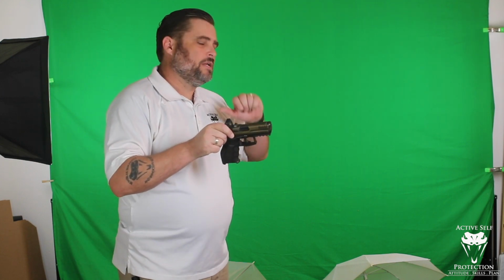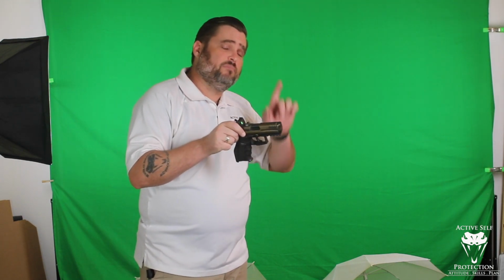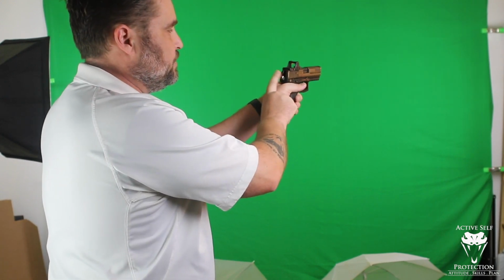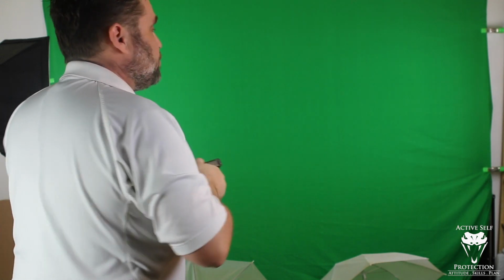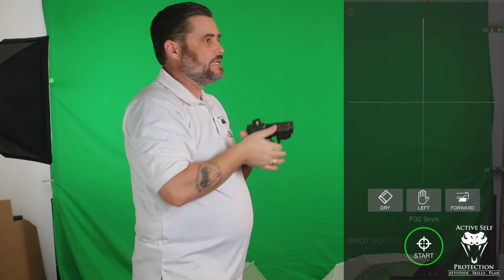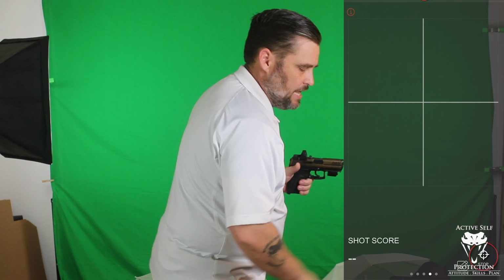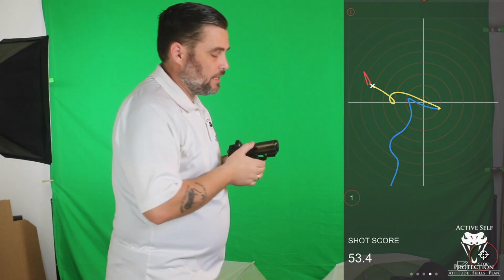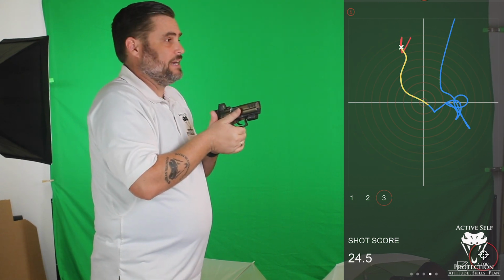Quarantined Dry Fire Part 3: Trigger Prep (Mantis Dry Fire Monday)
Please thank MantisX for bringing us today’s video of Quarantine Dry Fire Part 3: Trigger Prep (Mantis Dry Fire Monday)! I seriously DO use the system in my own dry fire training and with students on the range and you can get one

If you value what we do at ASP, would you consider becoming an ASP Patron Member to support the work it takes to make the ASP Extra videos like Quarantine Dry Fire Part 3: Trigger Prep (Mantis Dry Fire Monday)? gives the details and benefits.